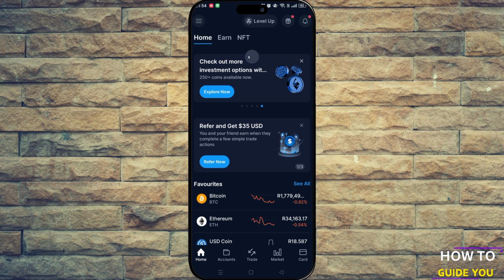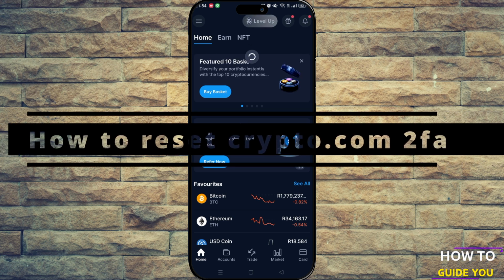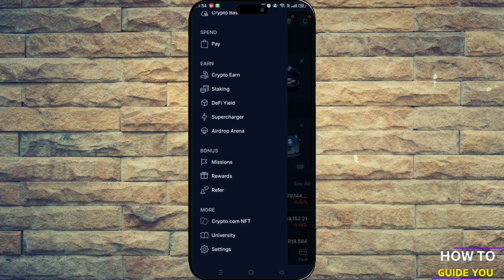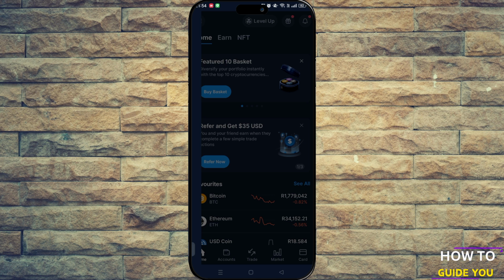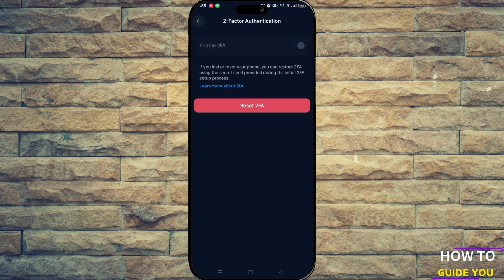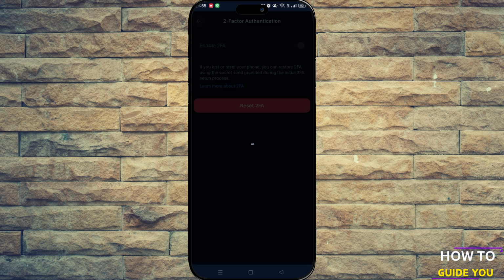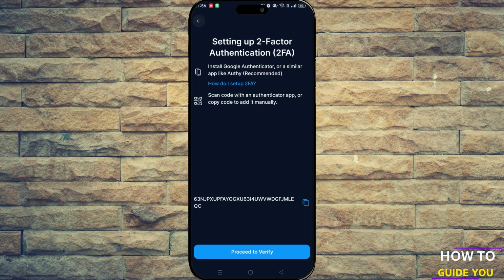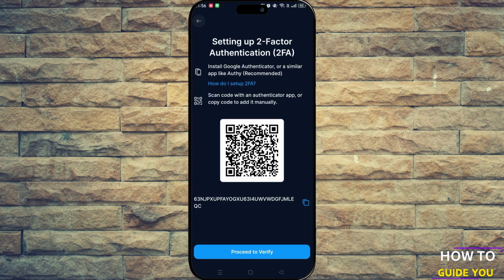How To Reset Crypto.Com 2FA - New Method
how to RESET crypto.com 2fa. If you're wondering how to RESET crypto.com 2fa, this step-by-step guide will walk you through the process in a simple and easy way. Whether you're trying to reset 2fa on crypto.com, or just need help with 2fa on crypto.com, this video covers it all. Learn how to reset setup 2 factor authentication 2fa on crypto.com, how to reset passcode on crypto.com, and how to set up 2fa for crypto.com from scratch. This is the go-to video if you're having issues with 2fa crypto.com or just want to know how to setup 2fa in crypto.com the right way.